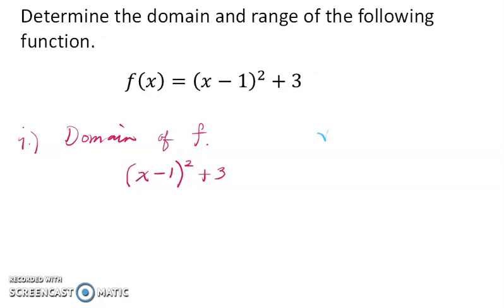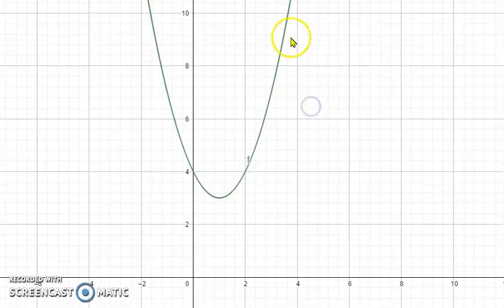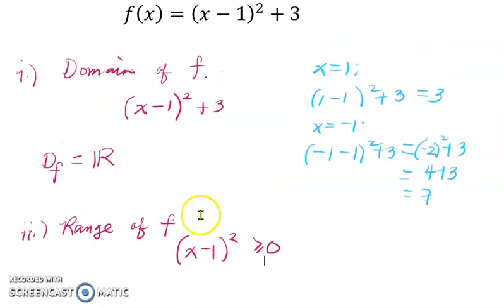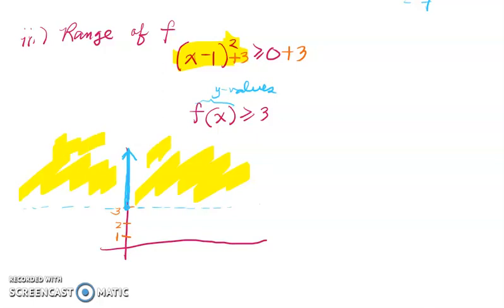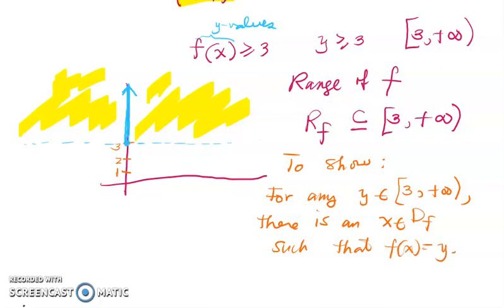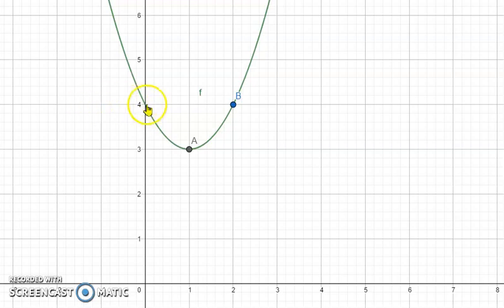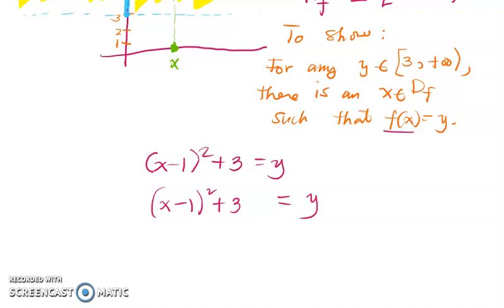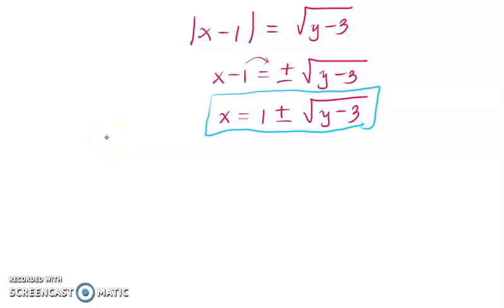More about Domain and Range-Algebraic (Part 1)